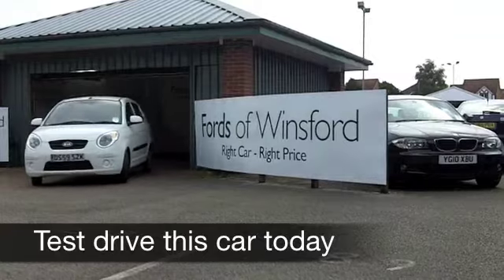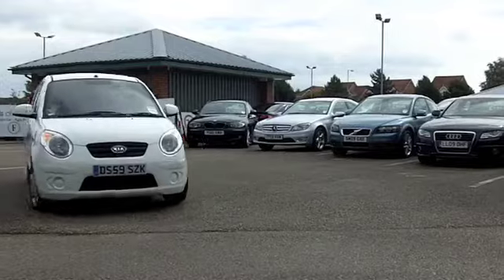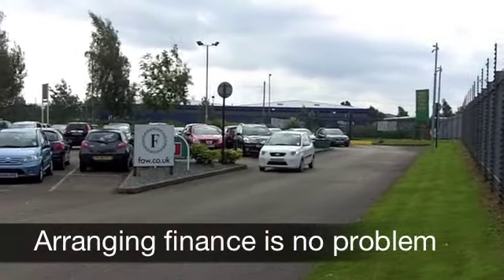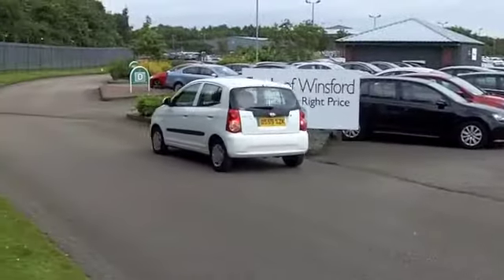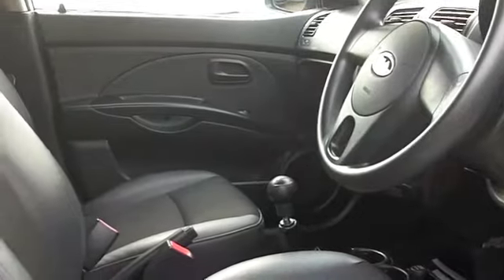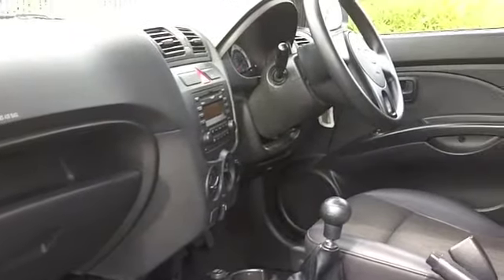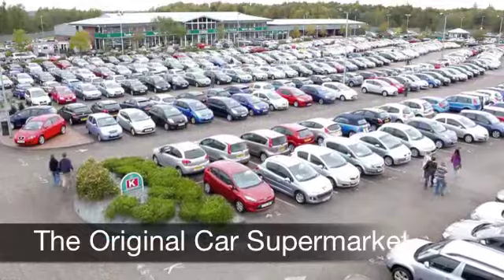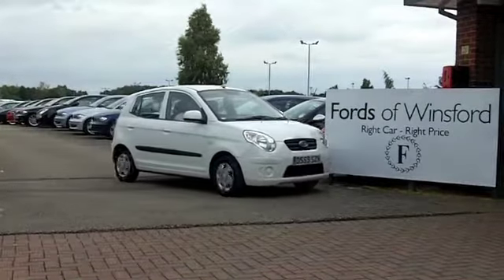USED KIA PICANTO HATCHBACK (2010) 1.0 1 5DR - DS59SZK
KIA PICANTO HATCHBACK (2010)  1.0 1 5DR

DETAILS:
First registered: 12/02/2010
Current mileage: 19,450
Registration: DS59SZK
Colour: WHITE

FEATURES:
front electric windows, manual locking, cloth interior, twin airbags, pas, abs, steel wheels, solid paint, cd, parcel shelf present